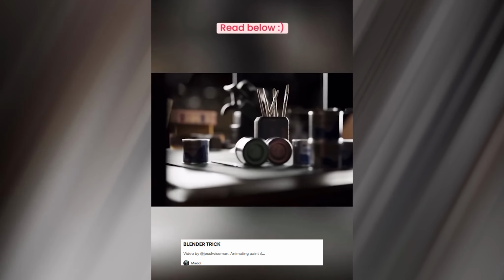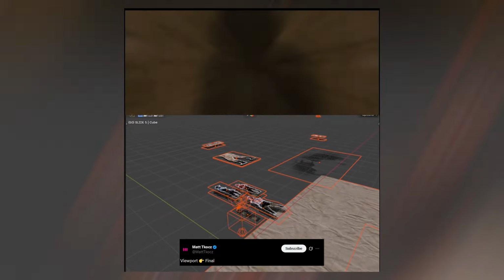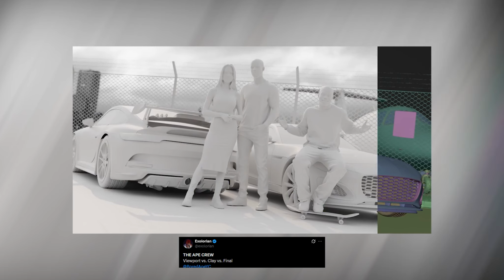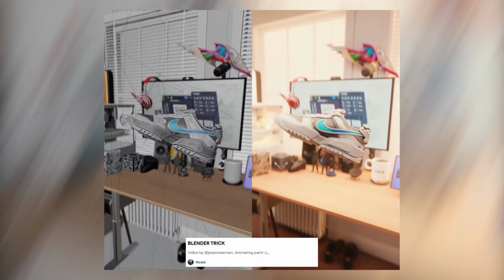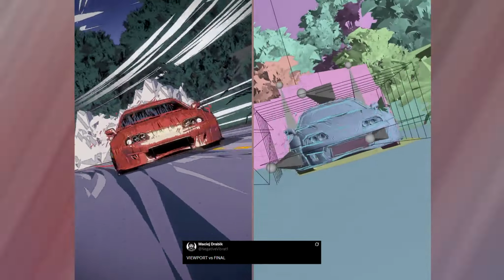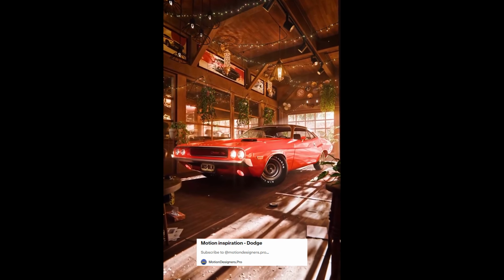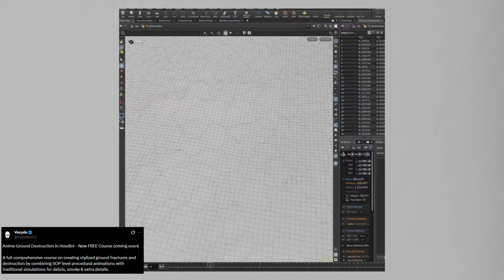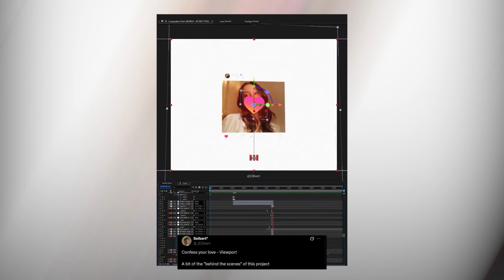Next level blender breakdowns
all artists